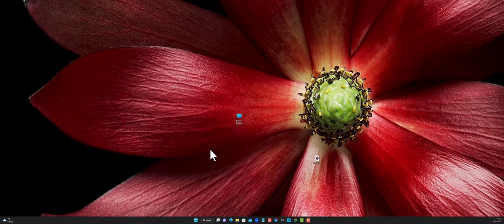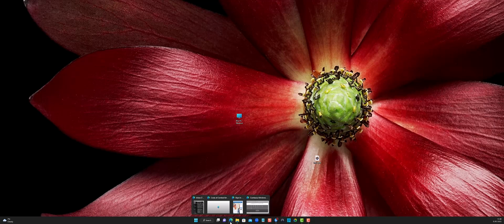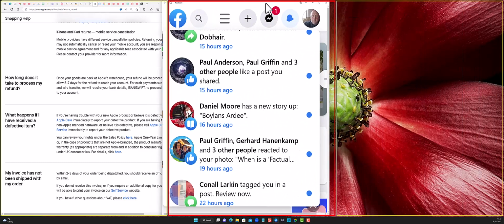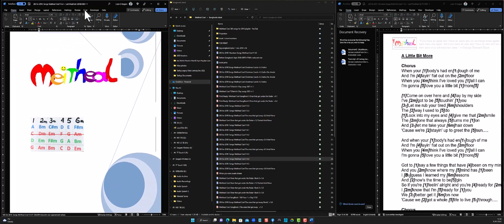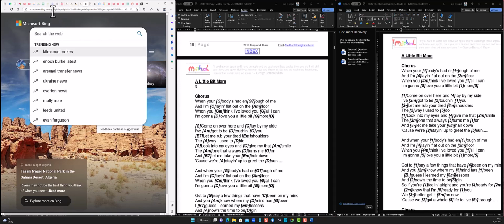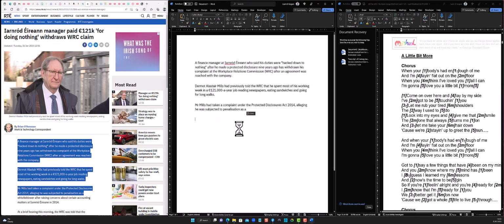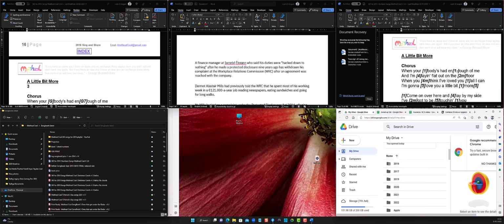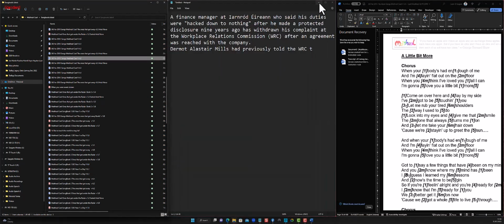Dell display manager in action Liamog 310123